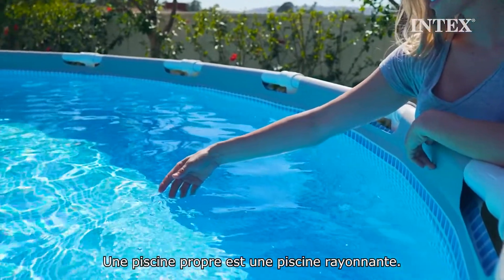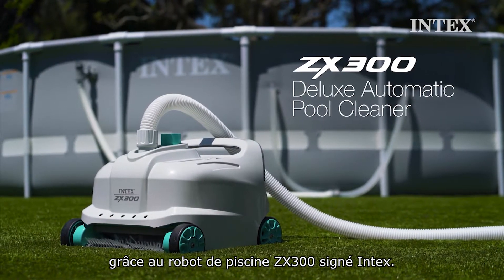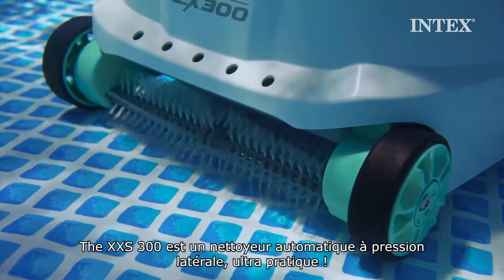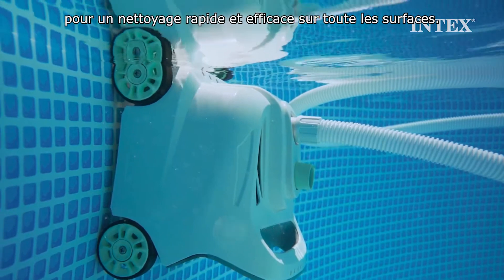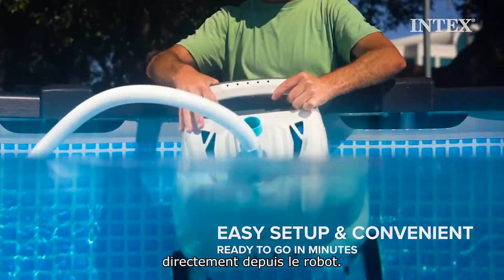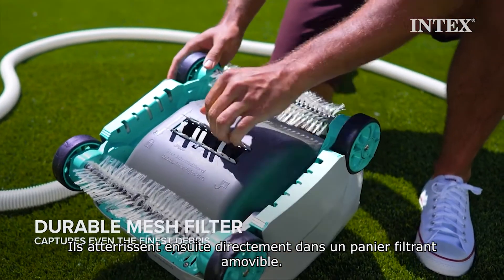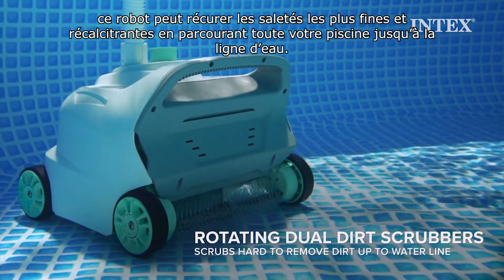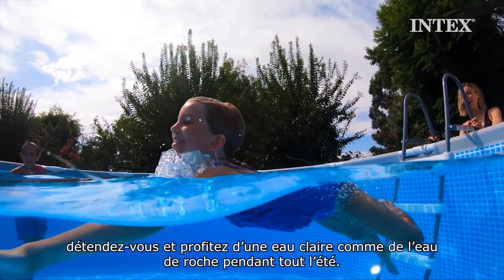Robot de piscine Intex ZX300 - Anglais